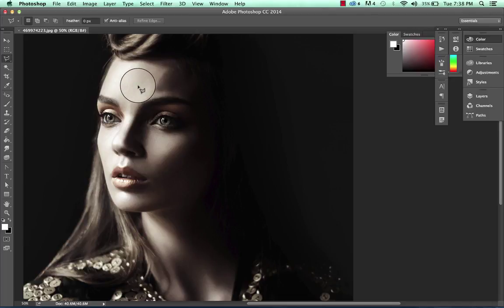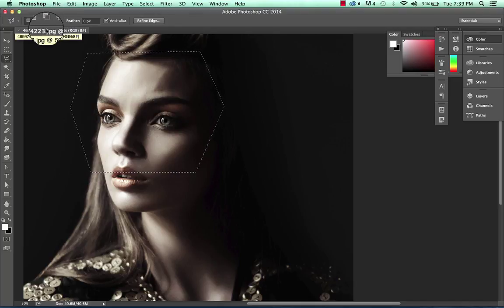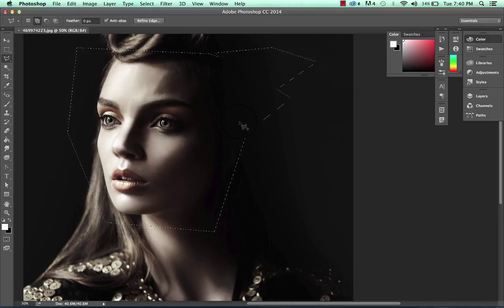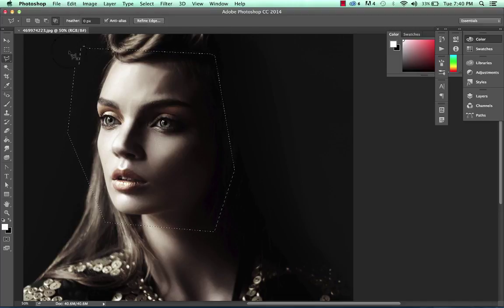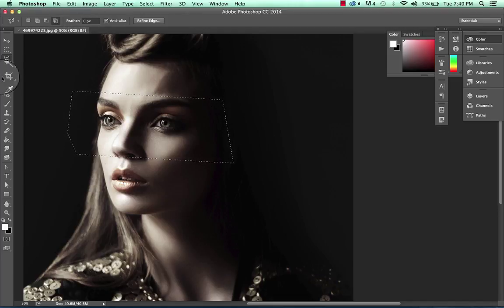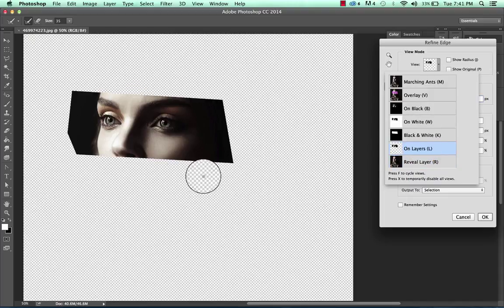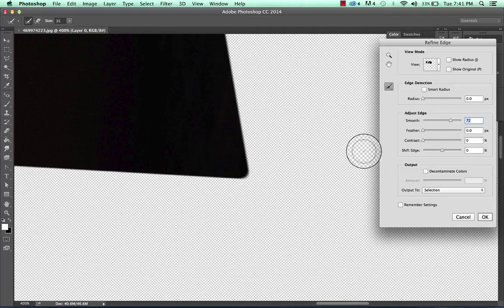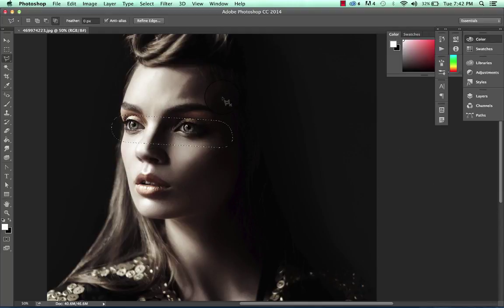007 Polygonal Lasso Tool